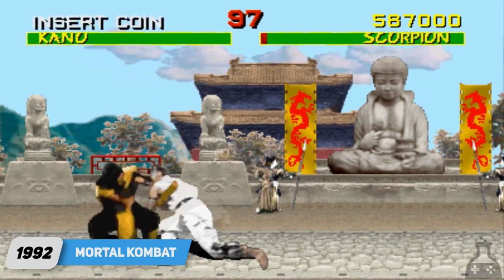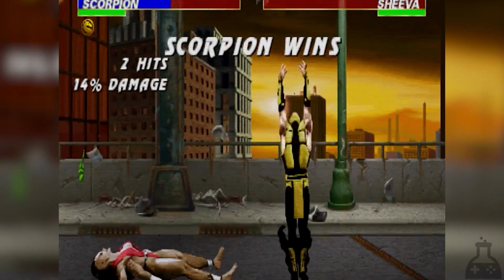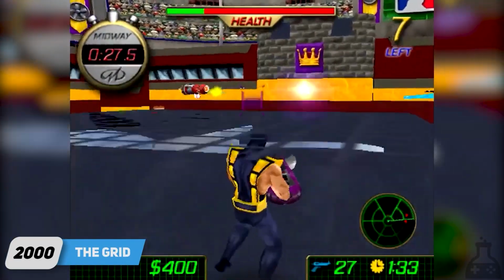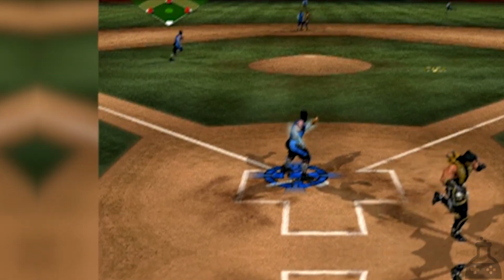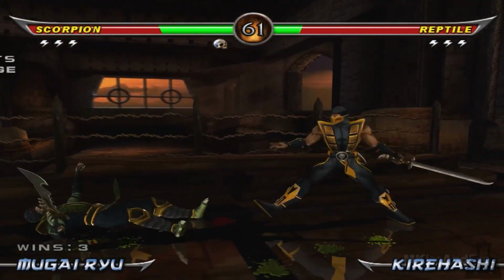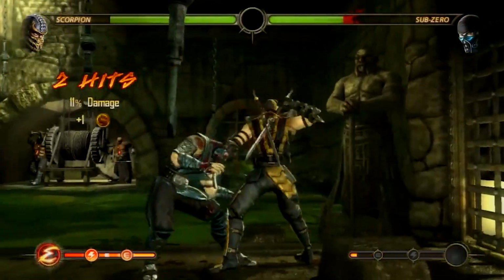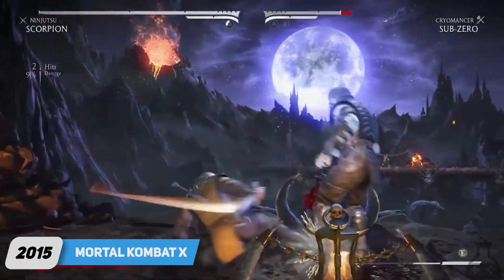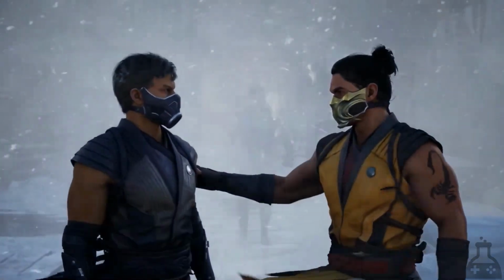🦂 Scorpion's Evolution in Games (2023)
🔥 Scorpion's Evolution in Mortal Kombat Games! 🐍 From 1992 to 2023, witness the iconic yellow ninja's epic journey through the gaming world. 🔥🎮 Game on! 🎮🔥

1. 1992 Mortal Kombat
2. 1993 Mortal Kombat II
3. 1994 NBA Jam Tournament Edition
4. 1995 Ultimate Mortal Kombat 3
5. 1997 Mortal Kombat Mythologies: Sub-Zero
6. 1997 Mortal Kombat 4
7. 1999 Mortal Kombat Gold
8. 2000 The Grid
9. 2002 Mortal Kombat: Deadly Alliance
10. 2003 MLB SlugFest 20-04
11. 2004 Psi-Ops: The Mindgate Conspiracy
12. 2004 MLB Slugfest Loaded
13. 2004 Mortal Kombat: Deception
14. 2005 Mortal Kombat: Shaolin Monks
15. 2006 Mortal Kombat: Armageddon
16. 2006 Mortal Kombat: Unchained
17. 2008 Mortal Kombat vs. DC Universe
18. 2011 Mortal Kombat 9
19. 2013 Injustice: Gods Among Us Mobile
20. 2013 Injustice: Gods Among Us
21. 2015 Mortal Kombat Mobile
22. 2015 Mortal Kombat X
23. 2019 Mortal Kombat 11
24. 2023 Mortal Kombat 1 (Kuai Liang)
25. 2023 Mortal Kombat: Onslaught